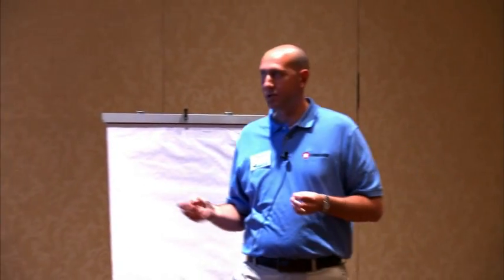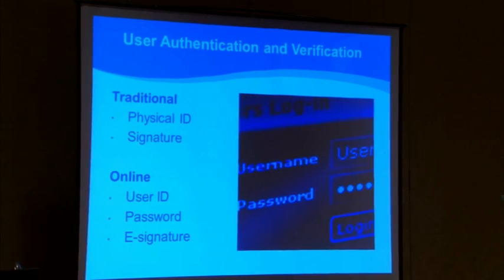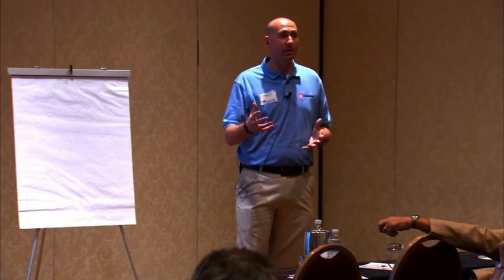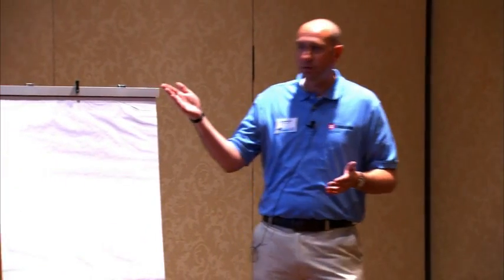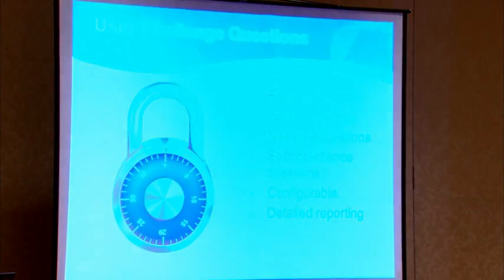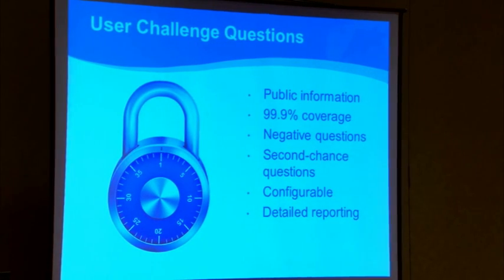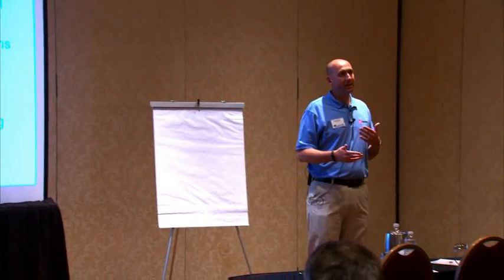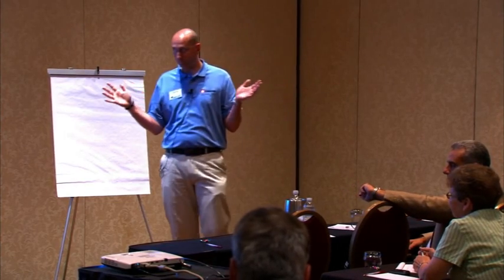Academic Dishonesty and Student Authentication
Derek Jones and Christian Brady from The Learning House, Inc. discuss technical solutions and process improvements to reduce academic misconduct in online courses.